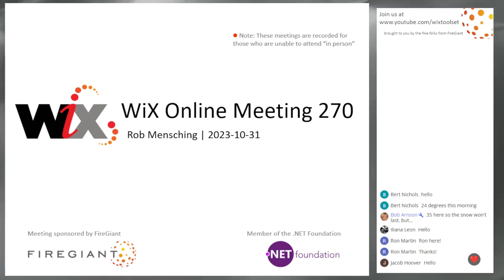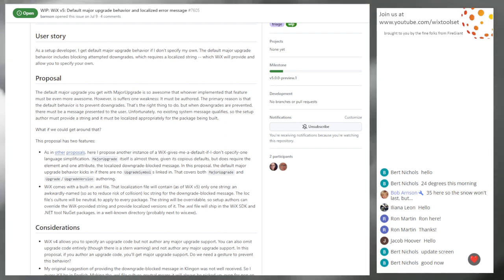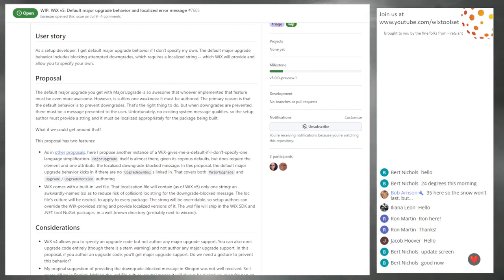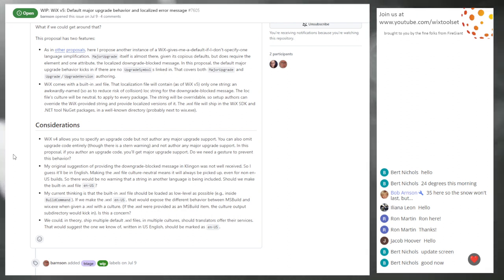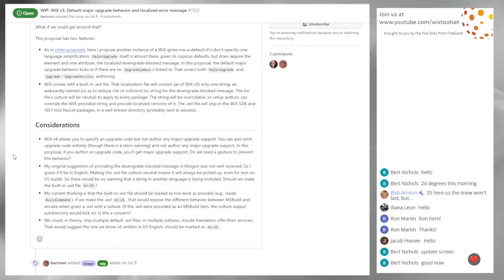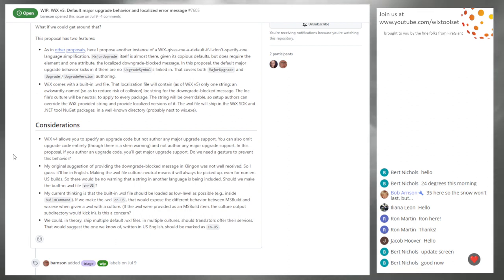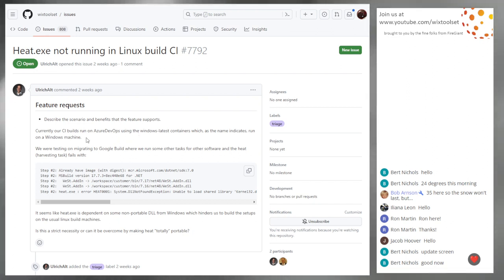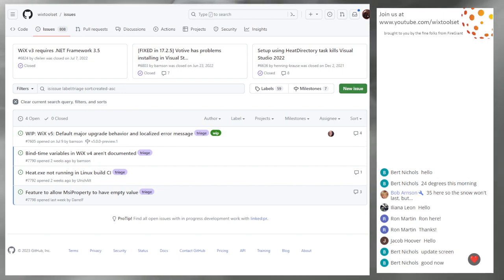WiX Online Meeting 270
Oct 31, 2023, 9:30 AM PDT